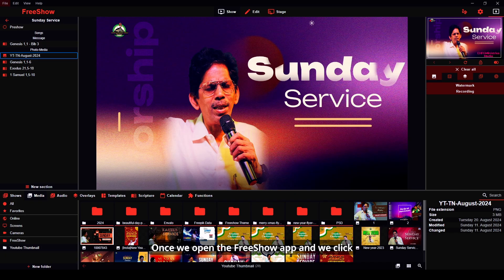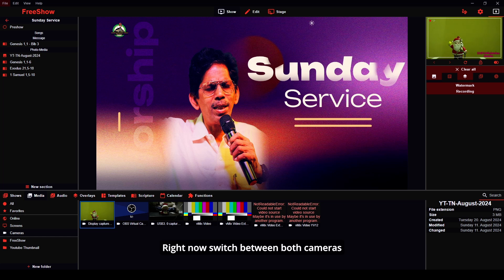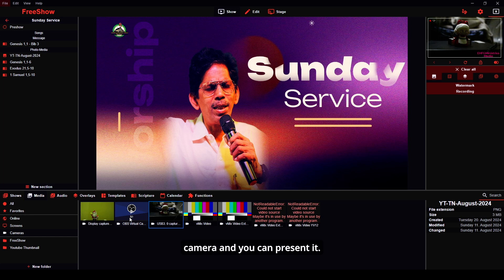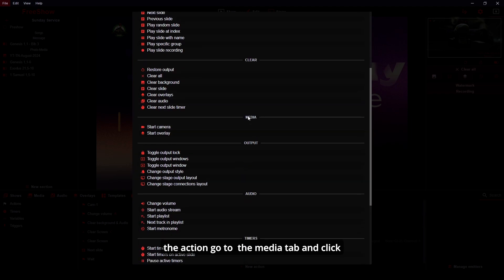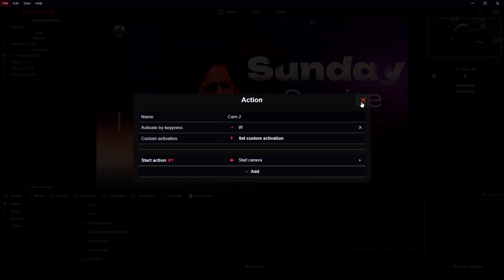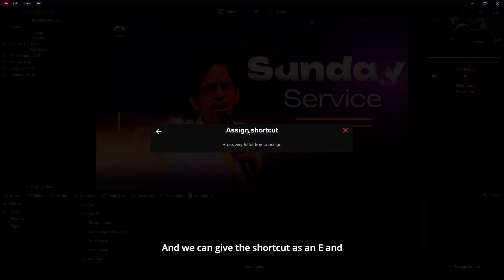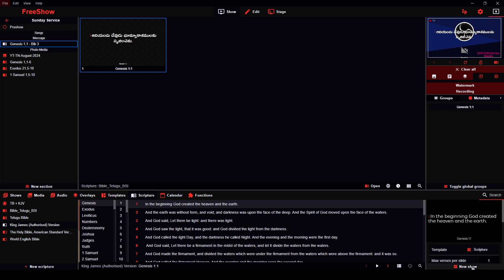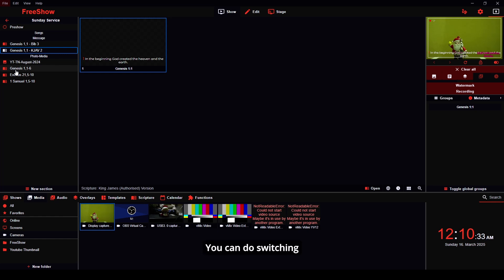🎯 FreeShow Camera Feature Explained | Step-by-Step Guide | Full Tutorial in English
💡 Looking for the best FREE church presentation software? FreeShow is a powerful alternative to ProPresenter, designed to help churches create amazing worship slides and visuals. In this step-by-step English tutorial, you’ll learn how to set up FreeShow for your church services and use its features like a pro!

🎯 Perfect for:
📡 Worship leaders, Church Media Teams, Pastors & Tech Enthusiasts!